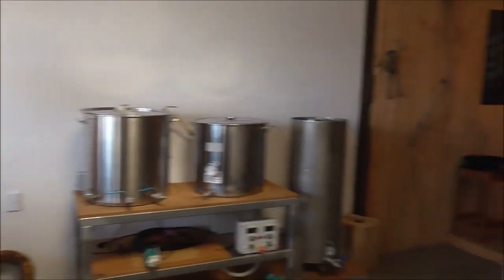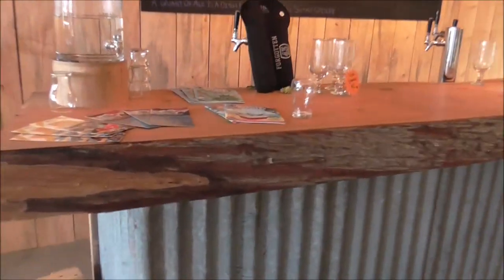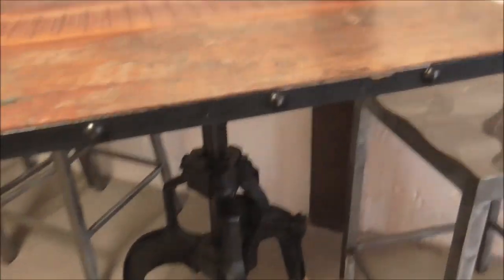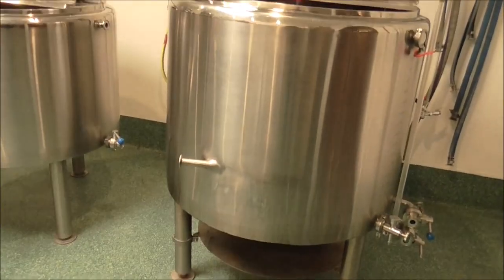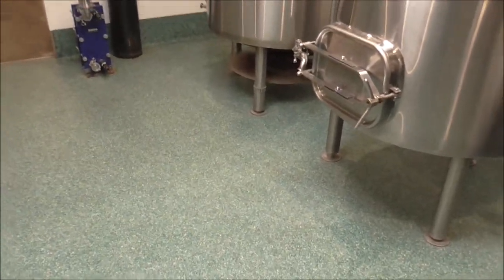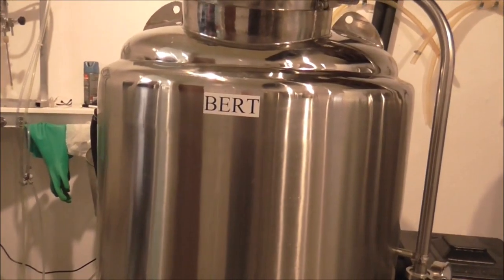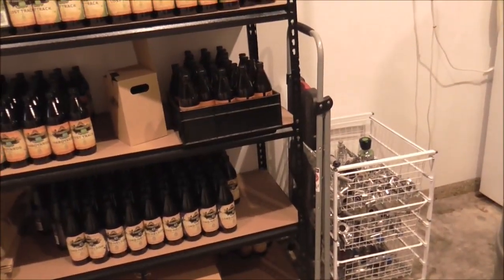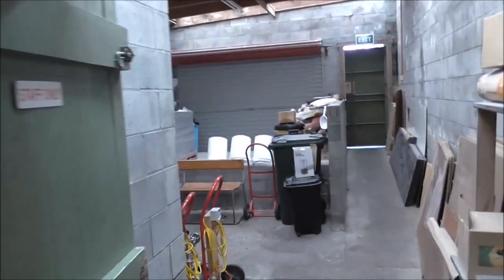Karl & Dino visit Forgotten 43 Brewing in Stratford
What a cool experience checking out the brewery with Mike. Well worth a visit to see the team and taste the excellent craft beers they are producing.